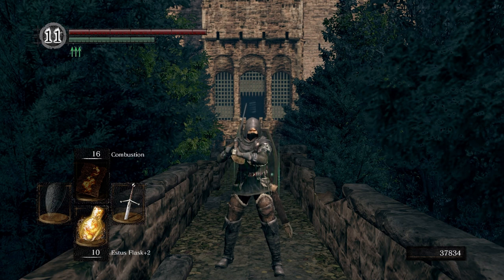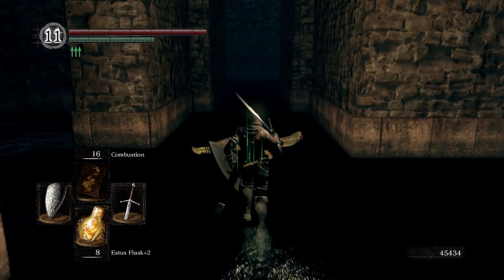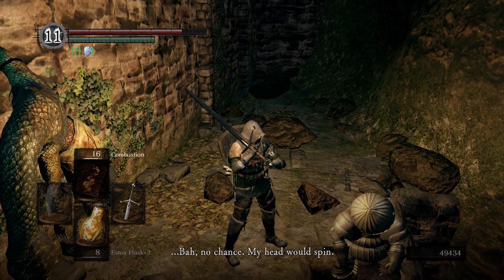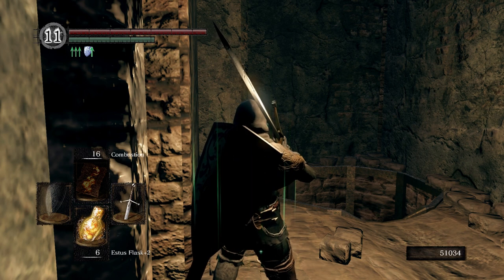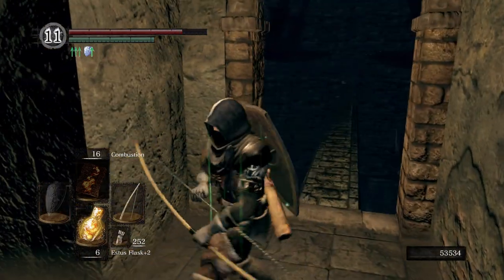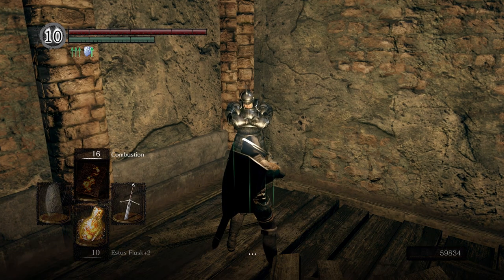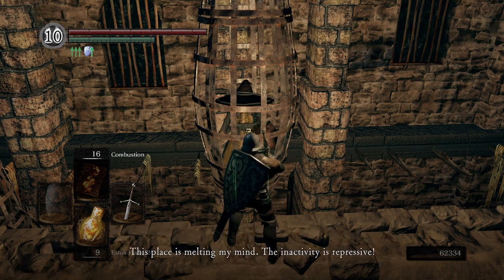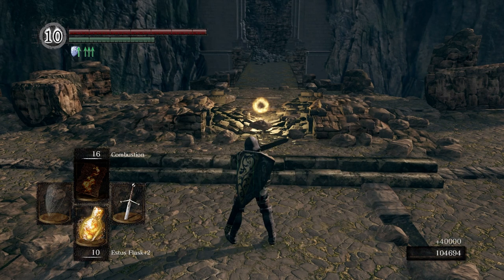Dark Souls - Part 10 Sen's Fortress